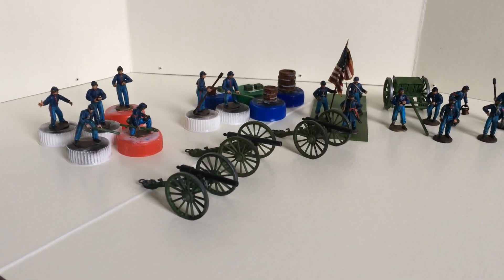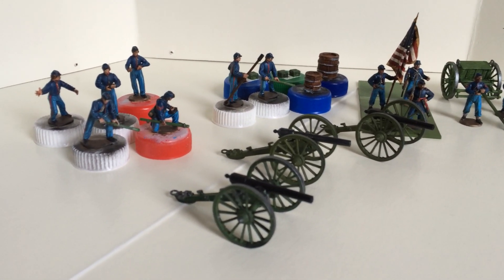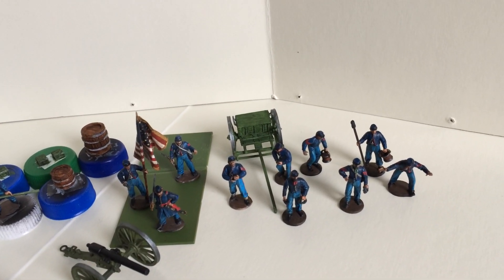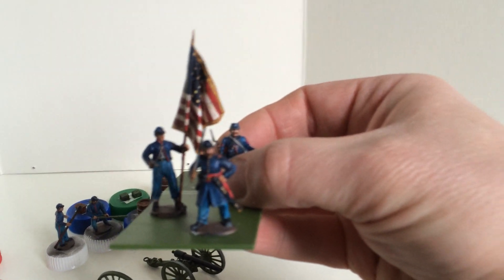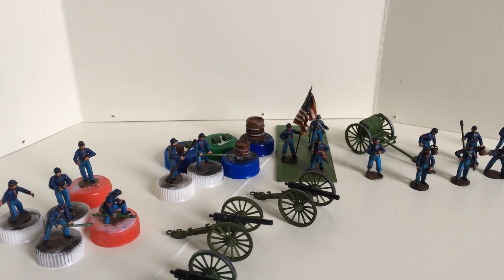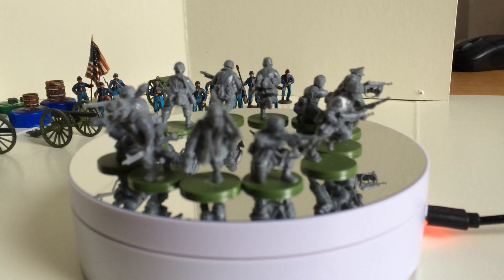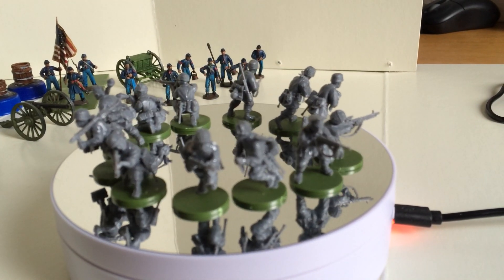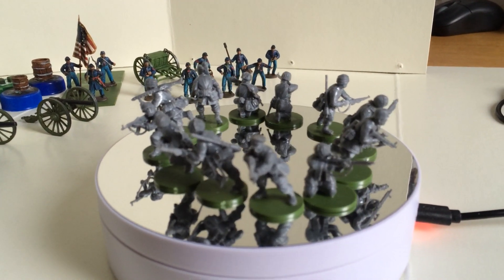#013 Perry 28mm ACW artillery & WG Fallschirmjäger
Video on work in progress projects with Perry Miniatures 28mm ACW artillery & Warlord Games German Fallschirmjäger